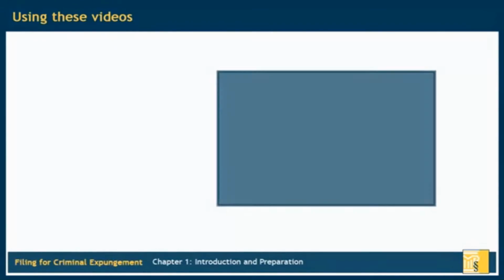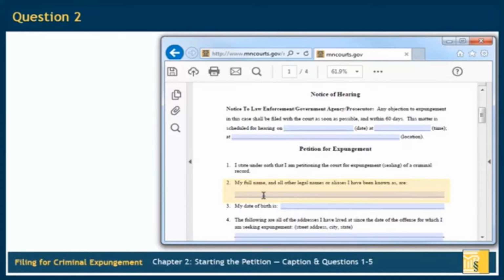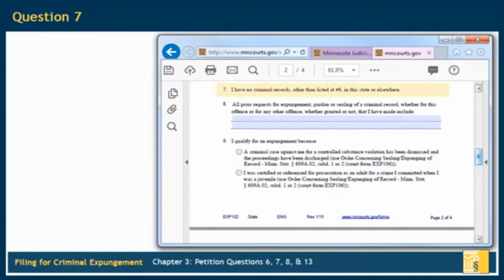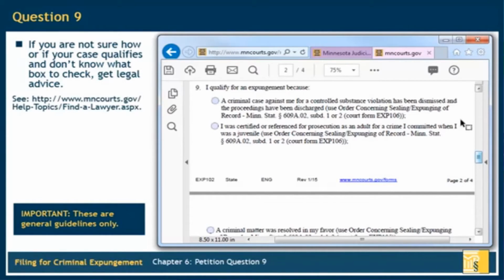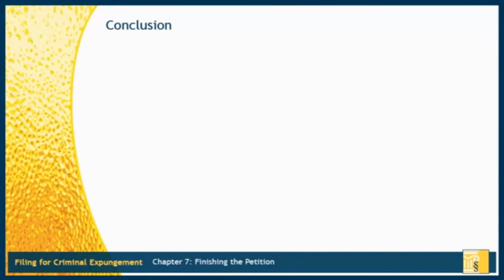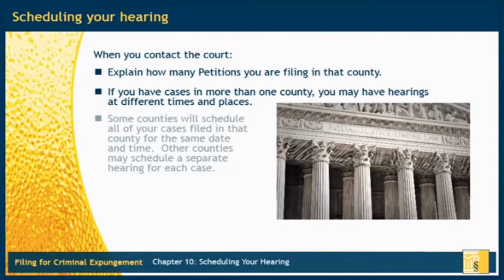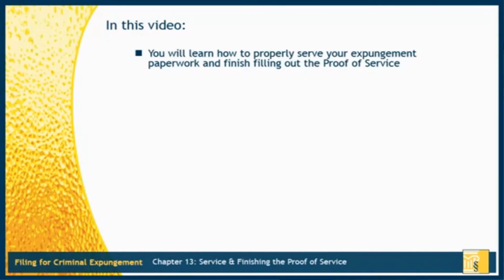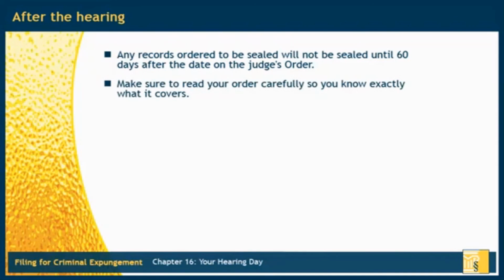Step by step - Guidance on Criminal Expungement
Minnesota residents! Do you need help with a criminal expungement?

These videos originate from MN Courts. This presentation was pieced together is to assist self-represented petitioners to file a petition to the court for criminal expungement.

If you prefer to have assistance through this process, I can help with all paperwork.

IMPORTANT LINKS YOU MUST KNOW:

(Helpful information to get you started)

(Print all the forms you'll need)

(View MN Law Statutes to ensure you are eligible for expungement)